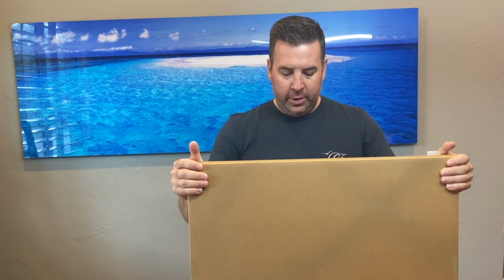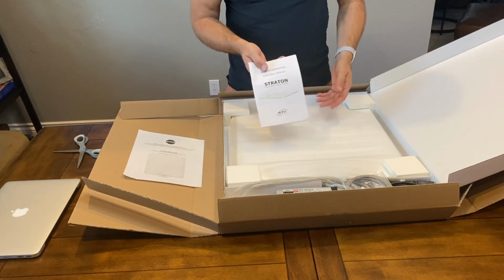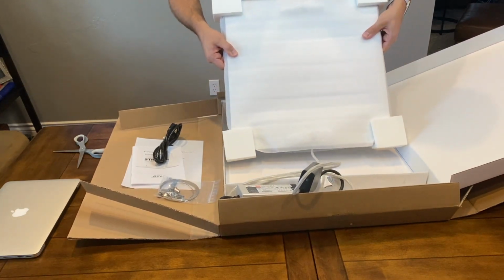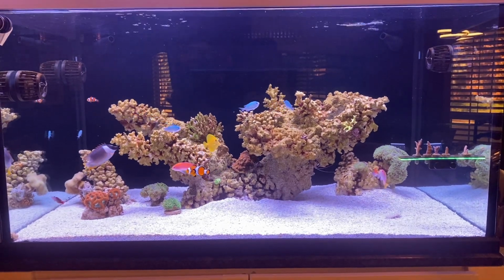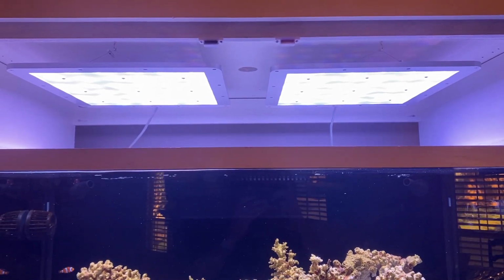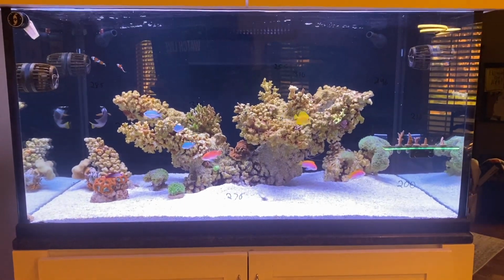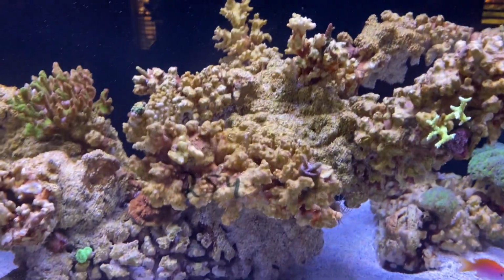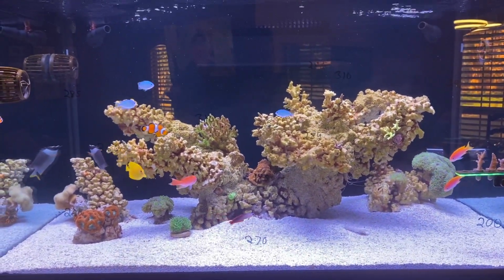The NEW ATI Straton Reef LED Review!